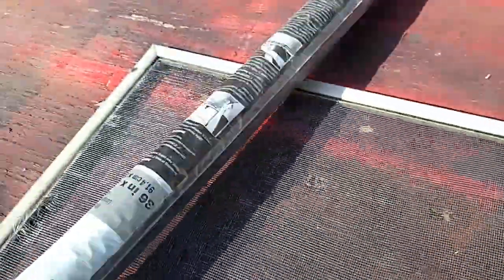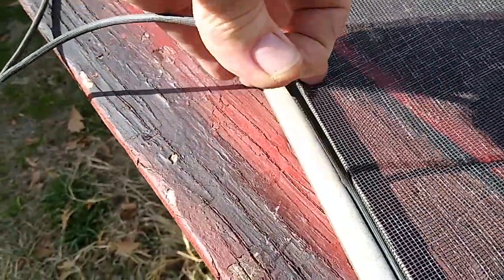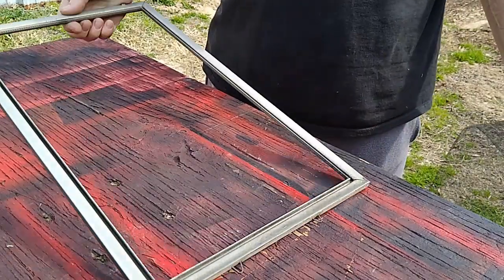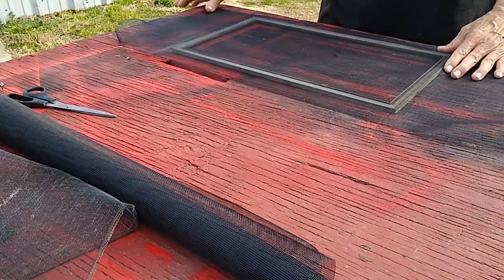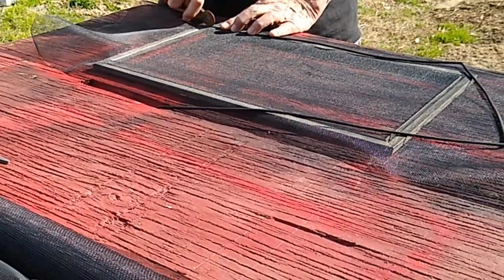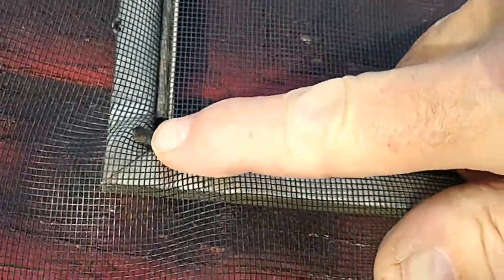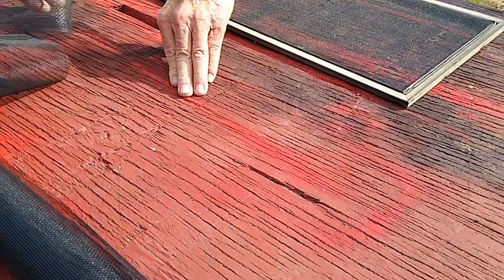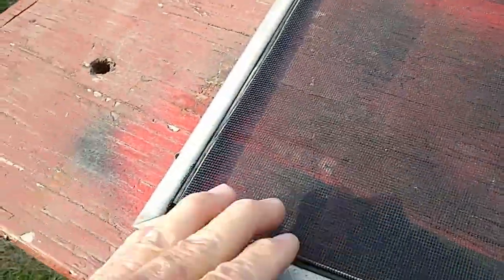How to replace window screens (Easy to do)